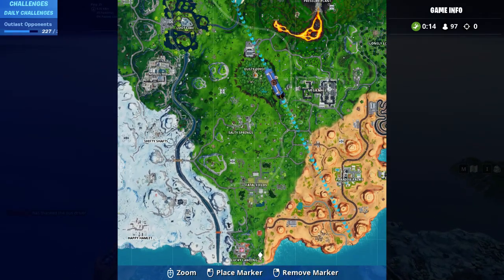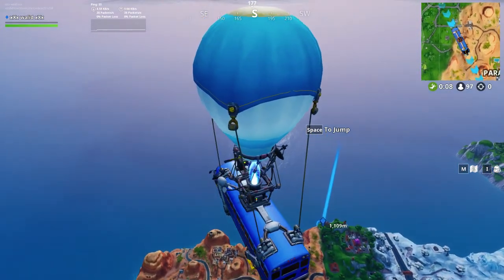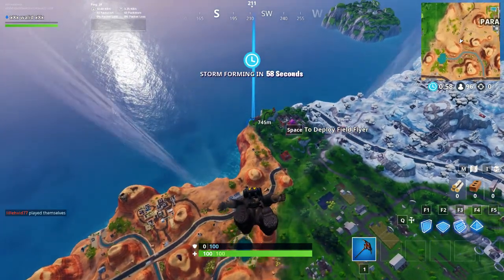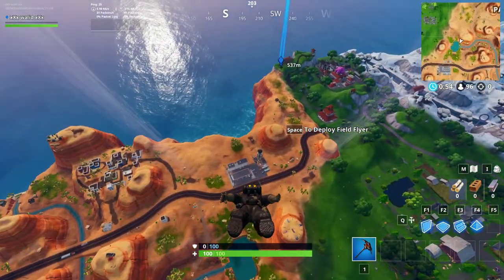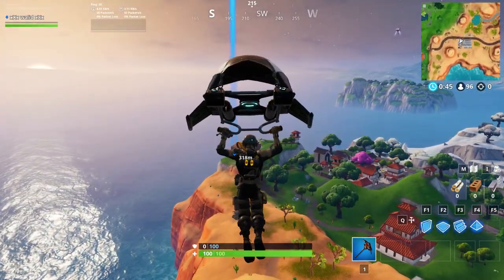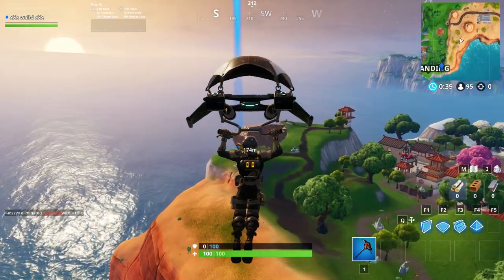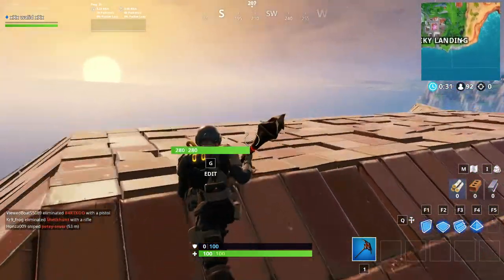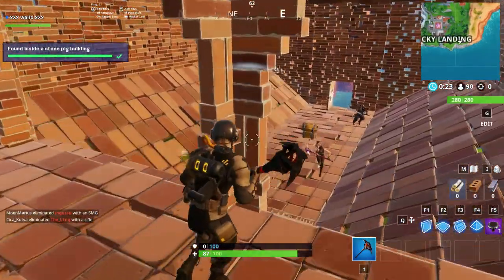Found inside a stone pig building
Fortbyte 69 Location is Found inside a stone pig building in Fortnite located near LUCKY LANDING so I show the exact Fortbyte 69 Location and the Stone Pig Building Location!